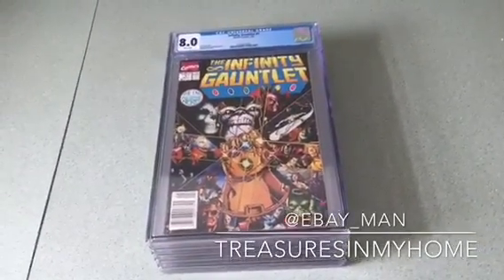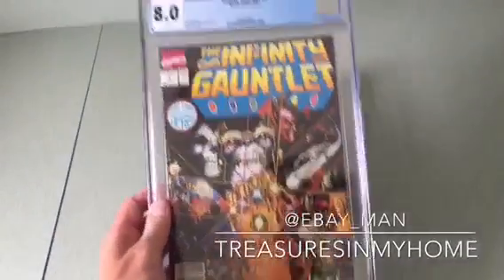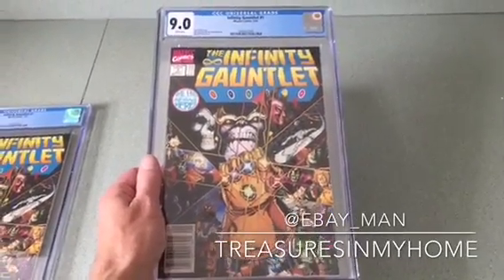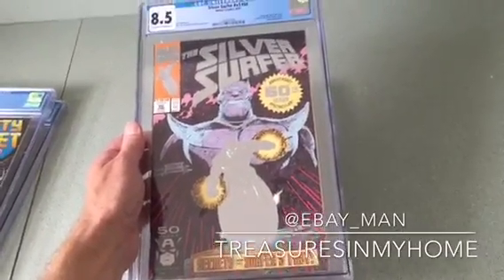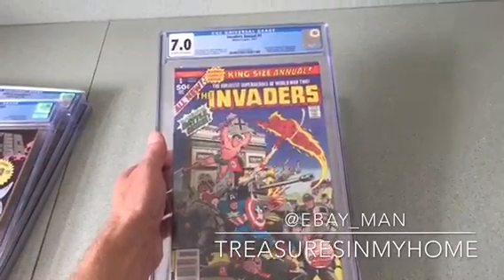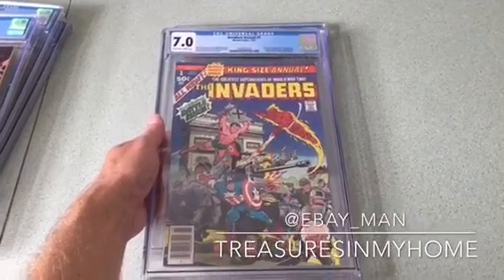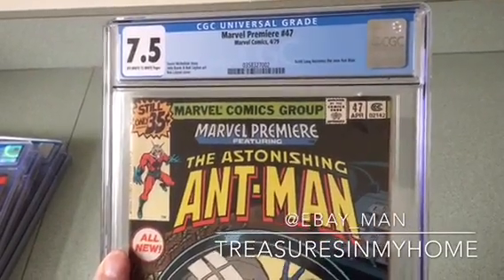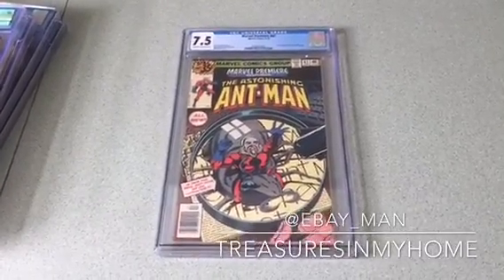CGC Graded Marvel Comics Infinity Gauntlet Silver Surfer The Invaders Antman Thanos 9/7/2018